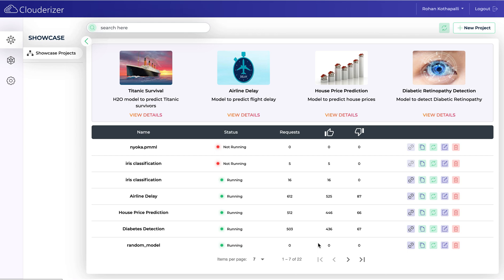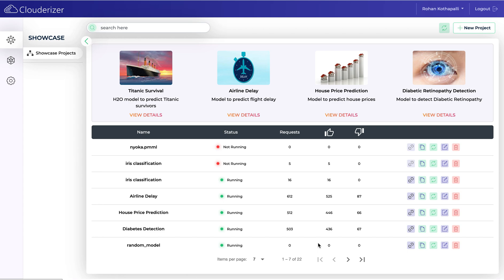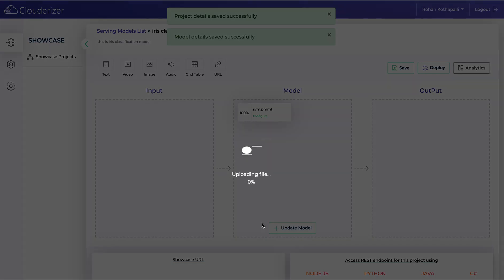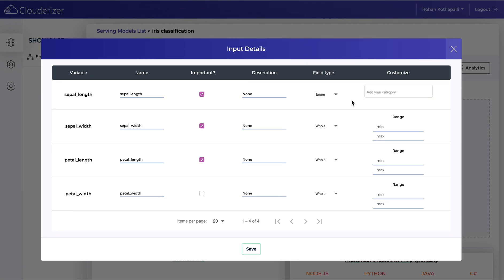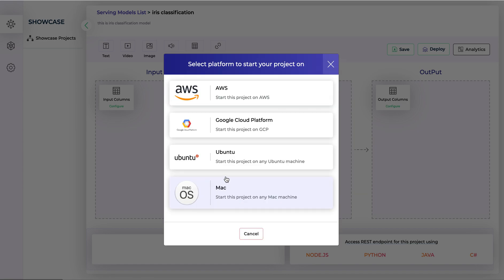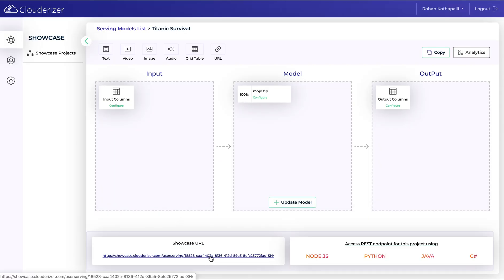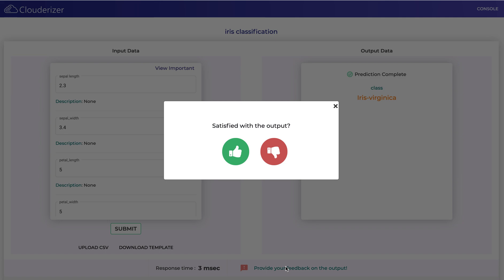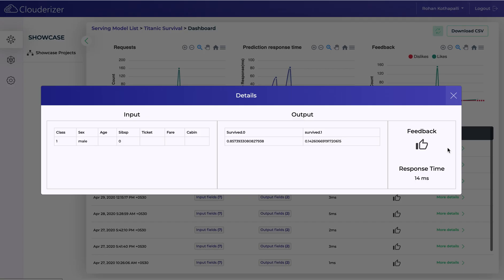Deploy Machine Learning PMML models in minutes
Deploy your Machine Learning PMML models and show case it to others with a ready made web app in minutes using Clouderizer Showcase.

Following article also details PMML deployment method using Clouderizer